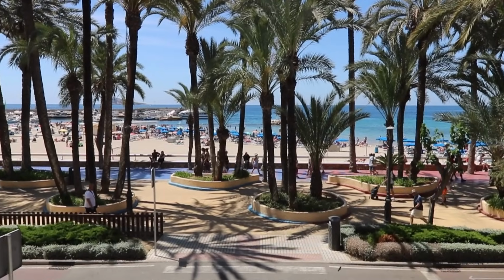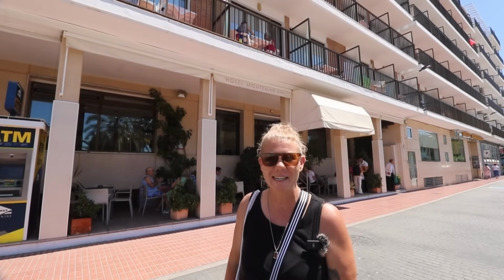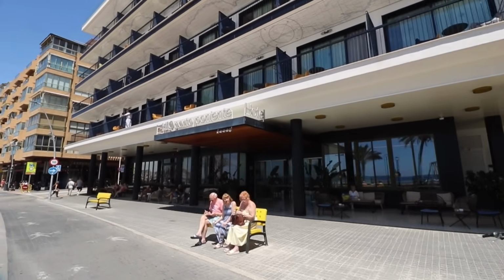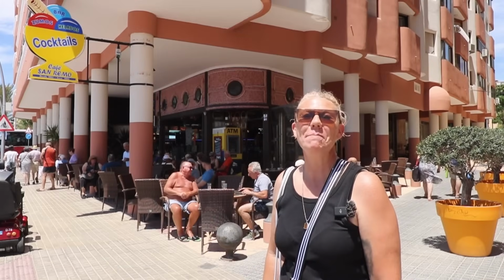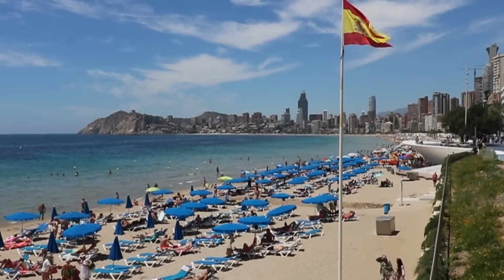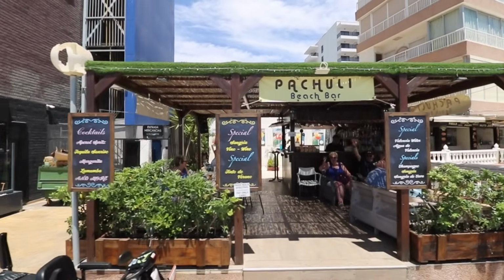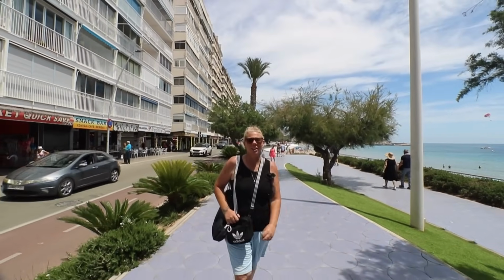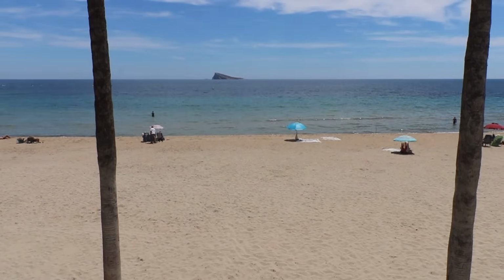Benidorm - You'll be SHOCKED by the other side of Benidorm!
Benidorm is located on the Costa Blanca, Spain. Famous for it's beaches, bars, restaurants, nightlife, entertainment, hotels, sightseeing, party atmosphere, excursions, tours and sun. It is not only one of the top holiday destinations in Spain but one of the best tourist hotspots in the whole of Europe. British and Irish tourists love to travel to Benidorm, being one of the best resorts for a package holiday, but it is also well loved by many European travellers, and of course the Spanish themselves. It is an all year round holiday resort, the good weather means there is something to offer visitors of all nationalities and ages, and you will always find things to do and places to go. On our YouTube channel we bring you travel vlogs which show you in depth everything Benidorm has to offer.